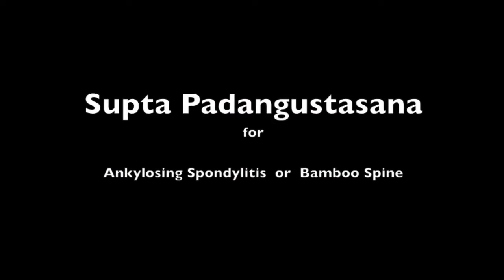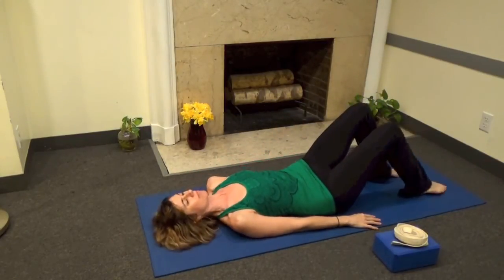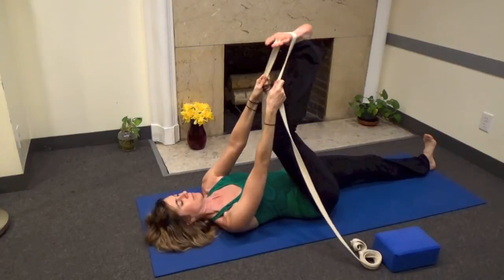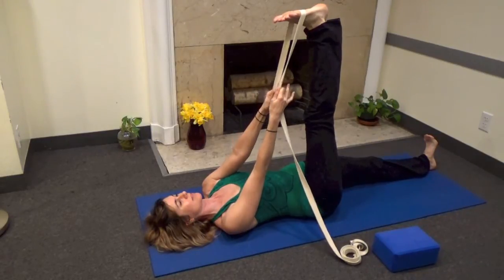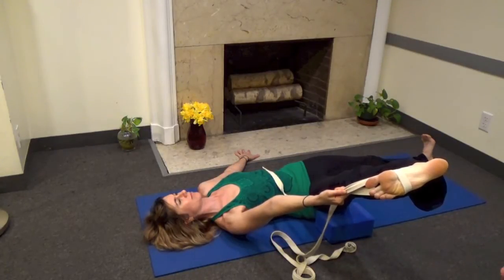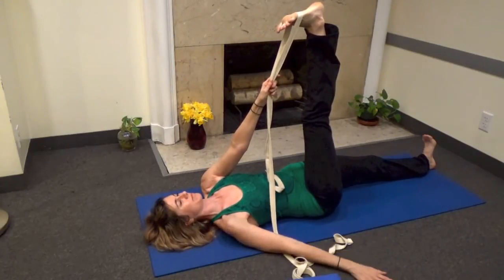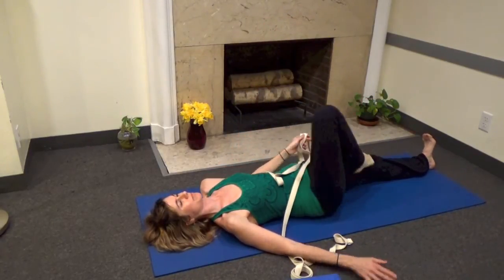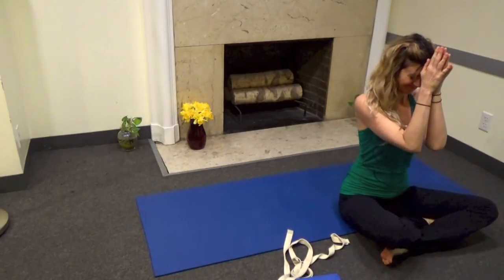Loren Fishman's Gift That Keeps On Giving: a 35th Anniversary Celebration by Samata Yoga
Get a yoga mat, strap, and block, and follow along as Loren Fishman provides a step-by-step demonstration of Supta Padangustasana, yoga stretches that increase the range of motion to the arms and legs to lessen the challenge to the spine for those suffering from Ankylosing Spondylitis or Bamboo Spine.

Loren Fishman, MD is Director of Manhattan Physical Medicine and Rehabilitation in New York, author of 7 books, 70 academic articles, and a world-recognized pioneer in treating piriformis syndrome and rotator cuff tear.

The Gift That Keeps On Giving:
Larry Payne of Samata Yoga & Pandit Rajmani Tigunait, PhD of the Himalayan Institute, partner to celebrate the 35th anniversary of Samata International by giving to others. In this video series, friends of Larry, some of the top yoga mentors in the world share words and resources of wisdom learned along their life's journey with yoga. We hope you enjoy them and that you will be inspired to help us spread these thoughtfully-prepared gifts across the globe.

We've also provided a way for you give a gift in return. If you wish, we invite you to join us in supporting the Himalayan Institute.

Click this link if you would like to learn more or donate

The Himalayan Institute Cameroon in West Africa offers five major humanitarian projects. The Total Health Program serves the population in a unique way, using herbal medicine, natural health products, yoga therapy, lifestyle counseling, and widespread health education and awareness efforts. In 2013 alone, Health Center and Health Education activities reached over 80,000 people in Northwest Cameroon. These health services shore up critical gaps in the current health system, which is overburdened by the needs of the community and is unable to address the underlying factors responsible for illness and poor health.

Find out about upcoming Yoga events, teacher training, vacations, and news from the Samata Yoga Center. Click here to view the most recent newsletters

Larry Payne, Ph.D. is an internationally prominent teacher, author and workshop leader on Yoga and back care who has helped thousands of chronic back sufferers and high-stress professionals.

New Yoga Therapy & Integrative Medicine Book
The first collaborative integrative medical textbook linking modern medicine and alternative therapies with the ancient science of Yoga.

Yoga for Dummies Book
Revised for 2010, co-authors Georg Feuerstein Ph.D. and Larry Payne Ph.D. provide an easy-to-follow guide to beginning Yoga postures, with helpful instruction and advice.

Yoga Therapy Program at Loyola Marymount University
Apply classical applications of Yoga for use in clinical settings to help treat common ailments and conditions

New Yoga Therapy Rx DVDs from Larry Payne
Larry Payne shows you how to use Yoga to relieve stress and put peace back into a hectic life. Unlock your body's extraordinary potential, and strengthen your mind as well. Click here for more information and to preview clips from DVDs

Yoga Rx
Yoga Rx from Larry Payne and Dr. Richard Usatine provides a powerful program to help you manage pain, heal common ailments, and promote your overall well-being. The only Yoga book written in conjunction with a medical doctor.

Yoga Business Manual
This in-depth training manual by Dr. Larry Payne lays out a road map to pursue a career teaching